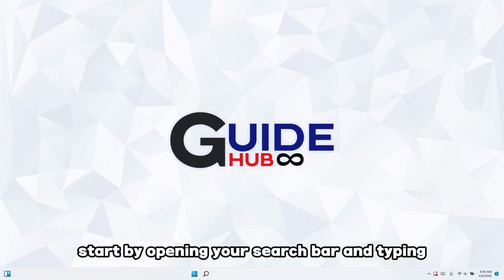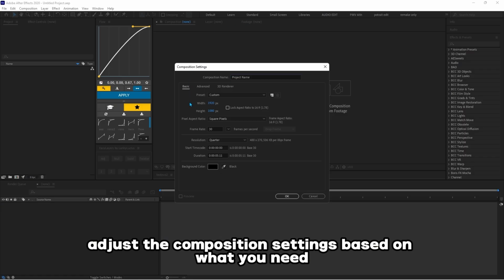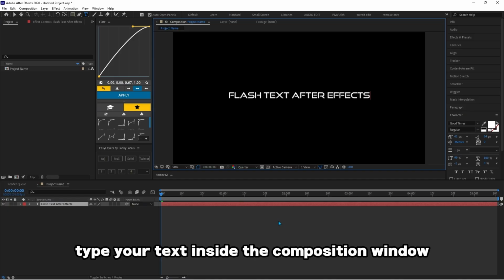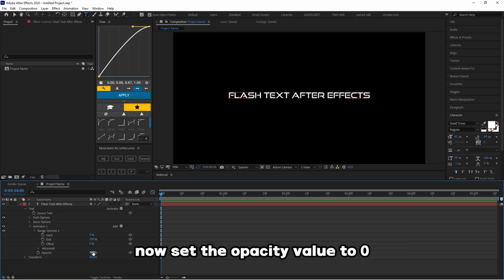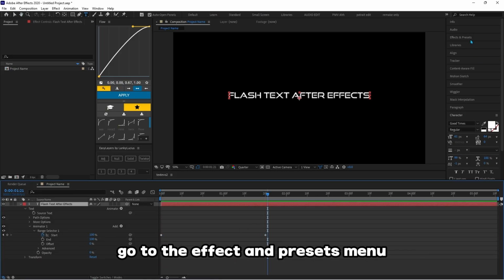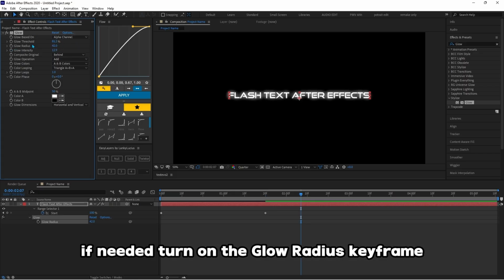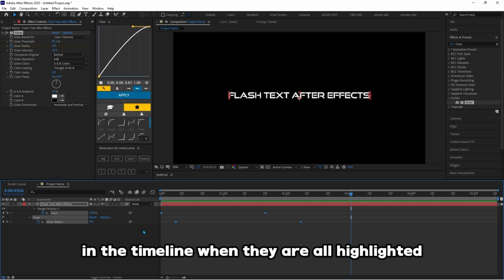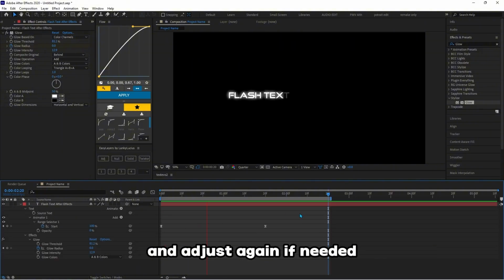How To Make White Flash Text in After Effects (𝟮𝟬𝟮𝟲) | 100% WORKS | NO Yapping, To The Point & EASY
Learn How To Make White Flash Text in After Effects in this video (EASY FULL GUIDE) | Make White Flash Text in After Effects, for more videos like this then please leave a like.

Without Yapping, Here's How To Make White Flash Text in After Effects. First opening your search bar and typing After Effect so you can find the app quickly. Once it appears, open the After Effect program and wait for it to load fully. After it opens, create a new composition by right clicking on the project bar on the left side. From the menu that pops up, select new Composition so you can set up your workspace. Now adjust the composition settings based on what you need, including things like the size, frame rate, and duration, and then click ok when everything is ready. After the composition opens, right click on the timeline at the bottom and choose new from the menu. Then select Text so you can start adding the words you want. Type your text inside the composition window and adjust its position if needed. Open the text settings on the left panel so you can change and animate the text. Click the animate button to open the list of animation options, then select opacity from that list. Open the range selector inside the opacity controls so you can start adjusting how the text appears. Now set the opacity value to 0 so the text starts fully invisible. After that, turn on the start keyframe and keep its value at 0 for the beginning of the animation. Add your second keyframe by clicking and dragging the start value all the way to 100 so the text becomes fully visible at that moment in the timeline. After setting the keyframes, go to the Effect & Presets menu on the right side of your screen and search for glow. When you see it, click and drag the glow effect into your text layer so it can be added properly. After the glow appears in the effect panel, adjust the glow settings based on what you like, such as intensity, radius, and color if needed. Turn on the glow radius keyframe so the effect can animate along with the text. Set the first glow radius keyframe to a value you like, then set the second glow radius keyframe to 0 so the glow fades out smoothly. After all keyframes for both opacity and glow are added, select every keyframe you made by dragging a box over them in the timeline. When they are all highlighted, press F9 on your keyboard to apply easy ease so the animation plays smoother. This will help the fade in and glow effect look more natural when you preview it. After finishing these steps, your animated text effect will be ready to use and adjust again if needed. Congratulation, In this video you just learn and know everything about How To Make White Flash Text in After Effects, so this video is really perfect for people who are interested and looking for a topic related to : how to make white flash text in after effects, text white flash after effects, white flash text animation after effects, how to make white flash text after effects, how to make after effects white flash text, how to make a white flash text in after effects, how to make a white flash text on after effects, make white flash text in after effects, how to make white flash text with after effects, how to make a white flash text after effects, after effects how to make white flash text

Certified Guides